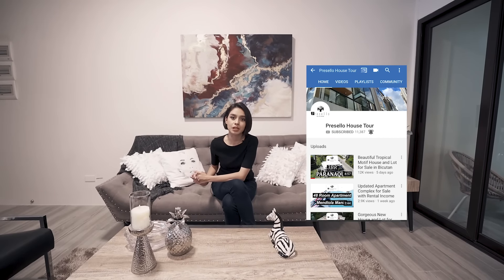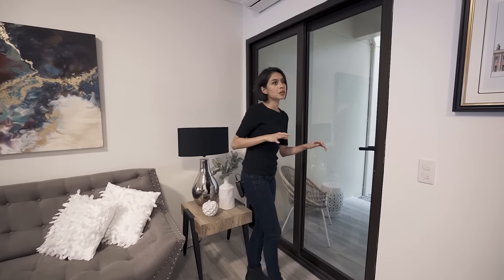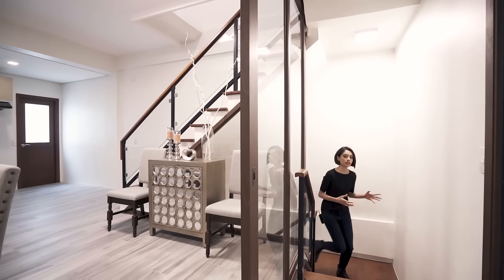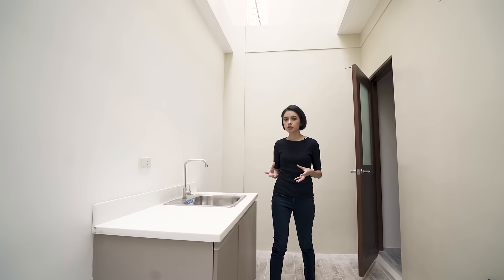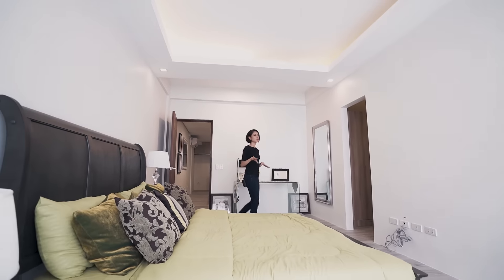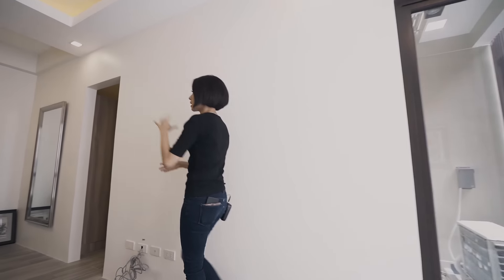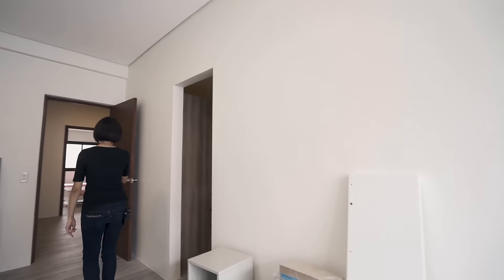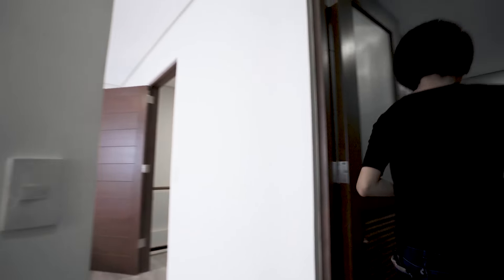House Tour 45 | Warm Homey Design | Gentle House and Lot in Mandaluyong with Lanai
Gentle Mandaluyong Townhouse for Sale with Lanai - ID 4764

Location: Mandaluyong near Makati

Floor Area: 239~ 294 SQM
Lot Area: 82~ 101.40 SQM

4 Bedrooms
4 Toilet and Bath
2 Car Garage
Ground floor bedroom
Lanai
Spacious parking
Pocket Gardens

Price range: Above P20,000,000~ P25,000,000 range

Only 2 units left!

See it before it is Gone!